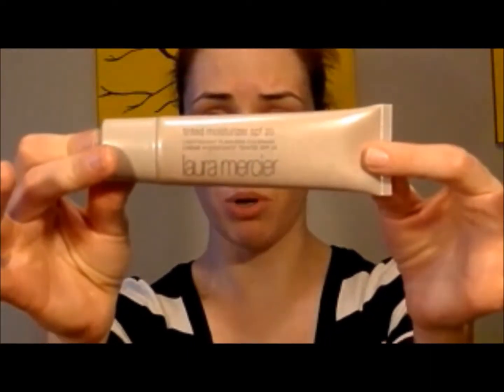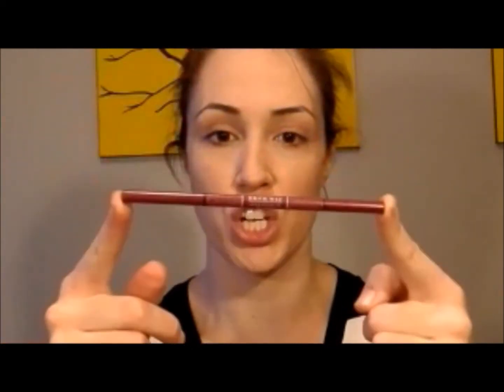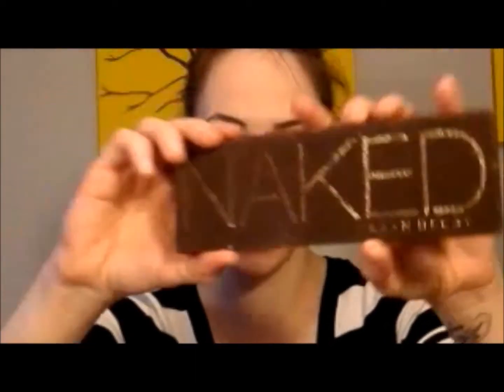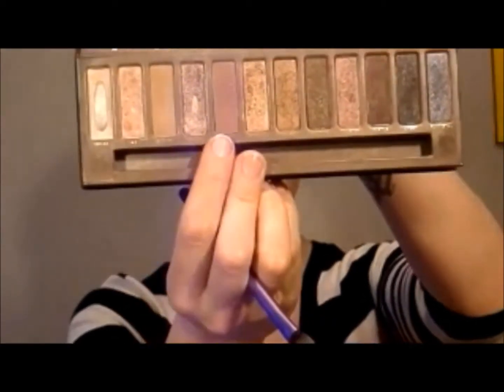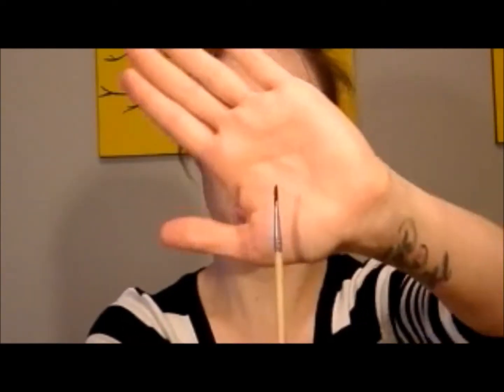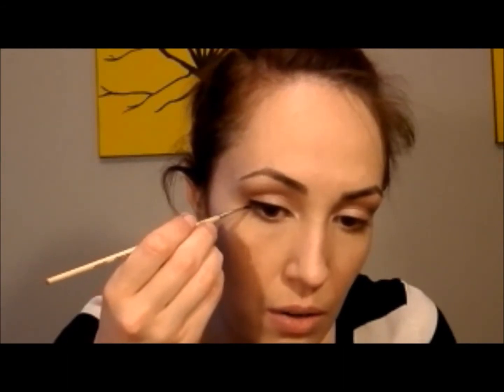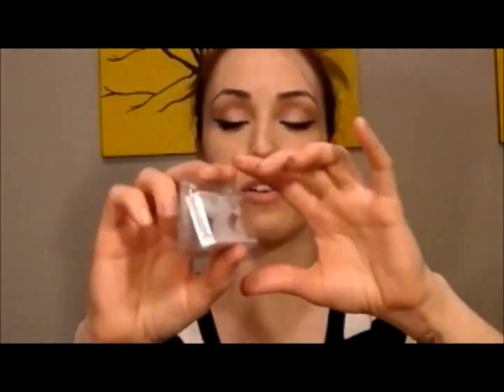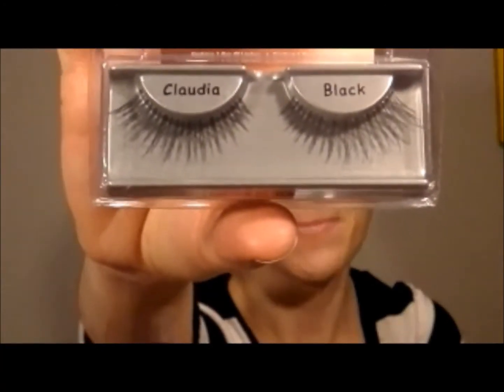My PInup Makeup Video!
I love this look. It's absolutely timeless and a lot of fun! I hope you enjoy.

Products Used:
Laura Mercier TInted Moisturizer - Porcelain
Bobbi Brown Creamy Concealer - Ivory
Anastasia Brow Whiz - Medium Ash
Urban Decay Naked Pallette - Virgin and Buck
L'Oreal Laquer Liner - Balckest Black
Tigi Glow Blush - Lovely
Ardell - 120
MAC Lip Liner - Cherry
MAC Matte Lipstick - Russian Red

If you like what you saw today please give me a big thumbs up!

Thanks, everybody!